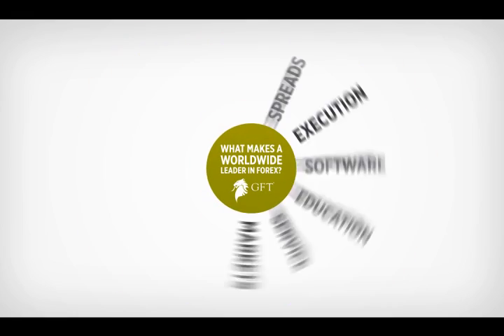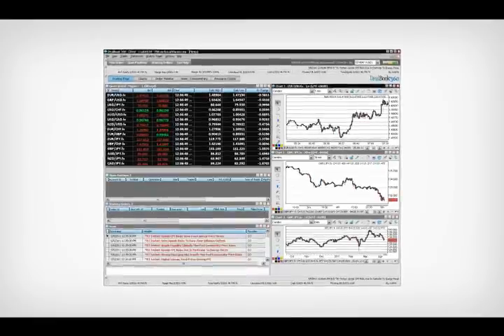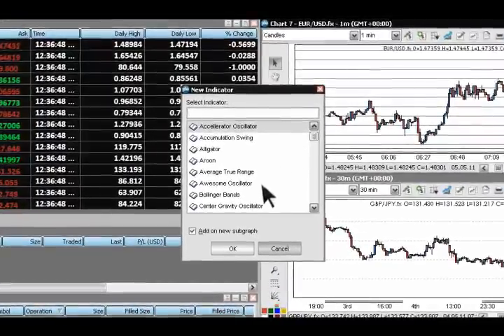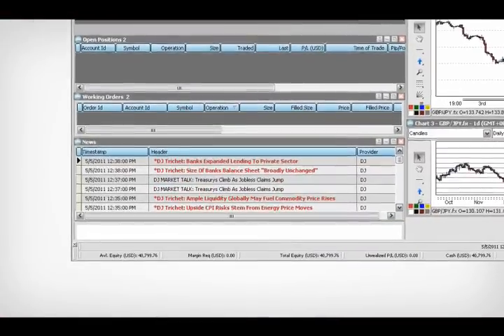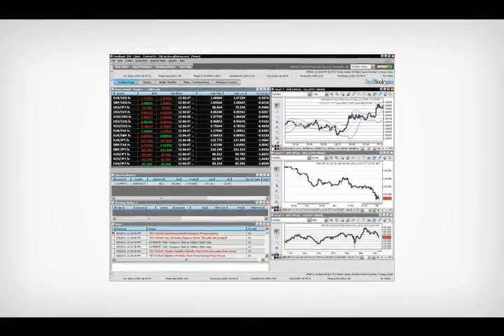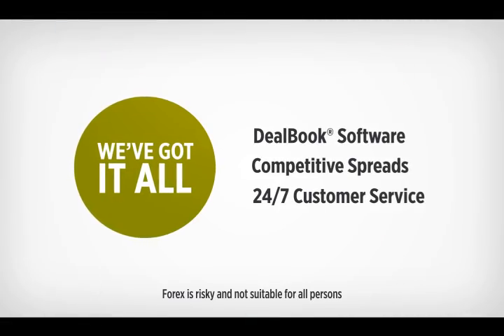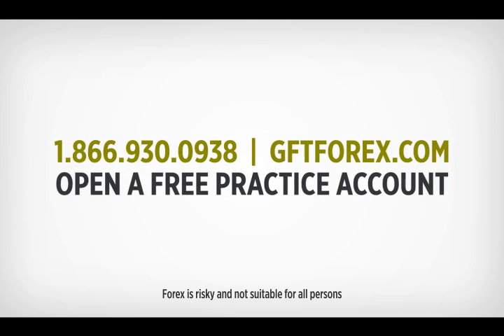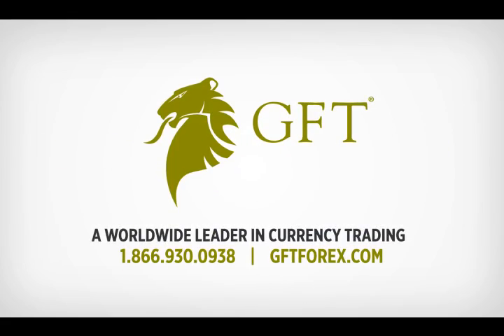GFT | DealBook® 360 TV Commercial